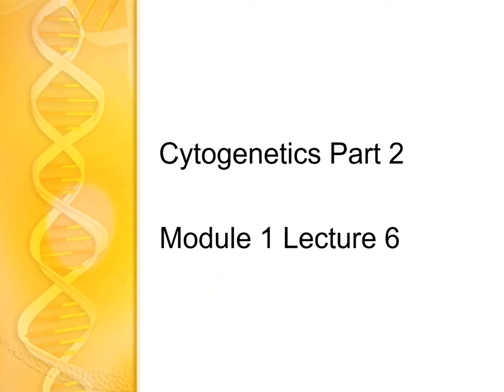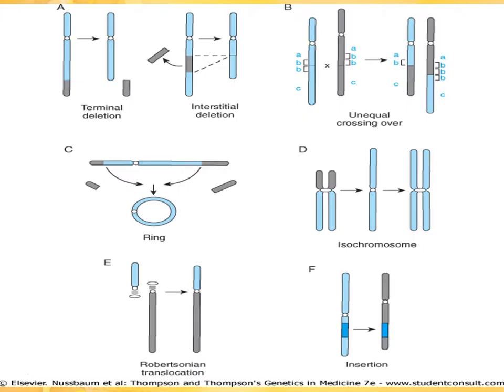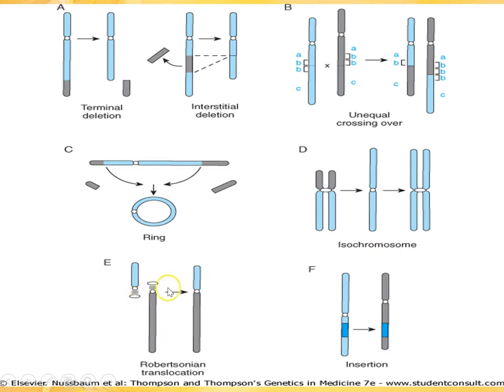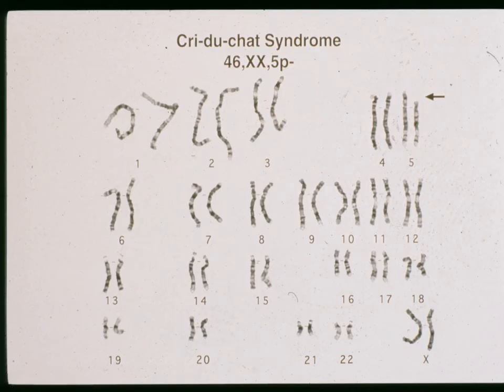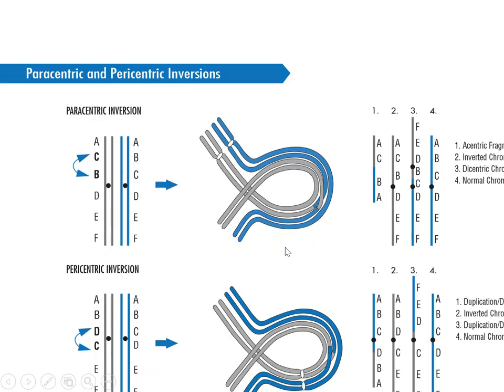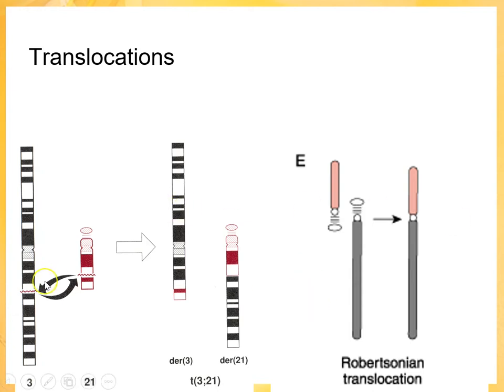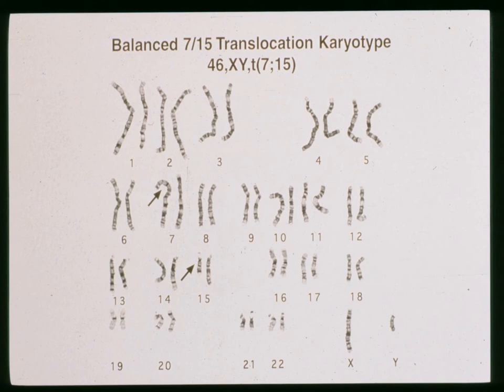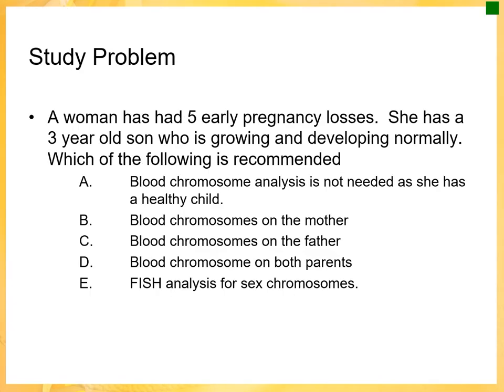GENET 01 05 Cytogenetics Part 2